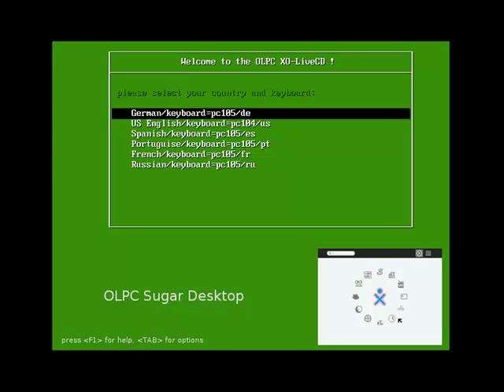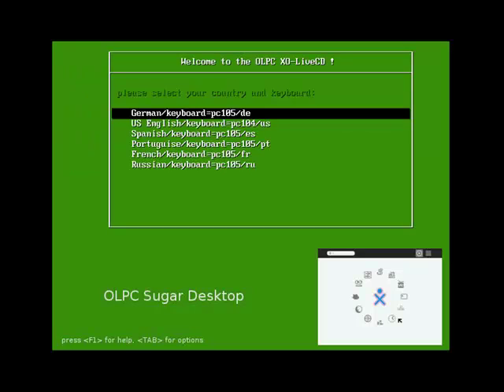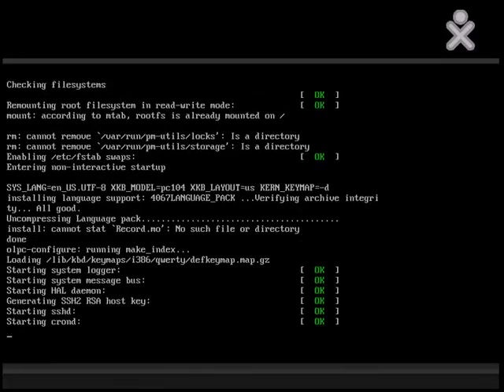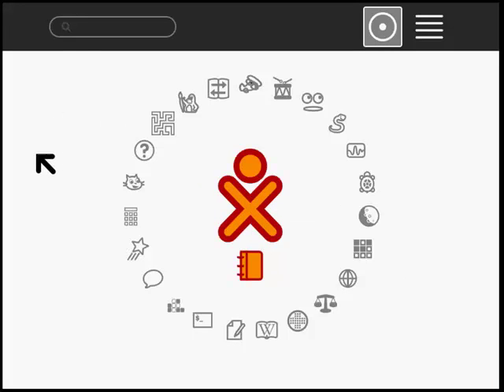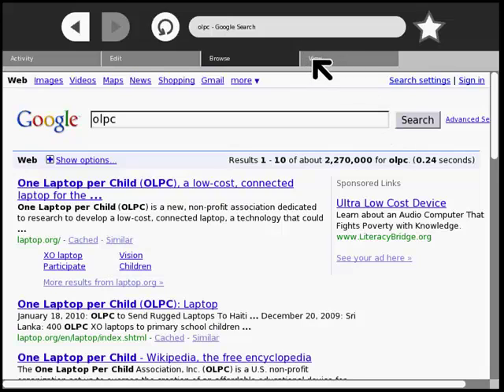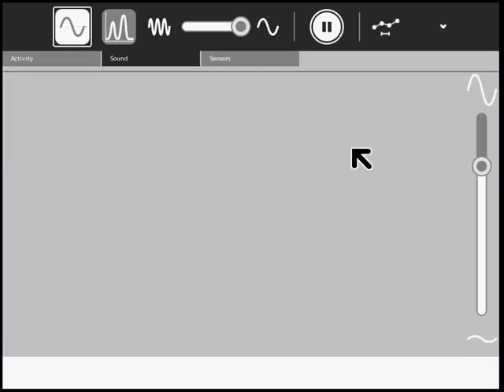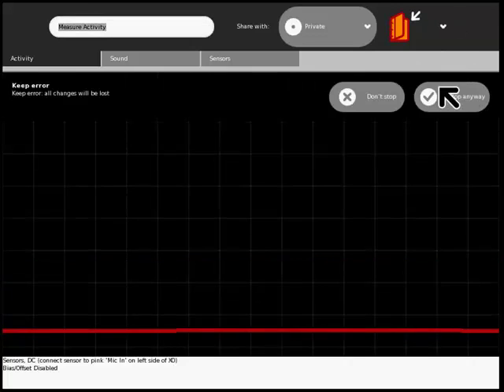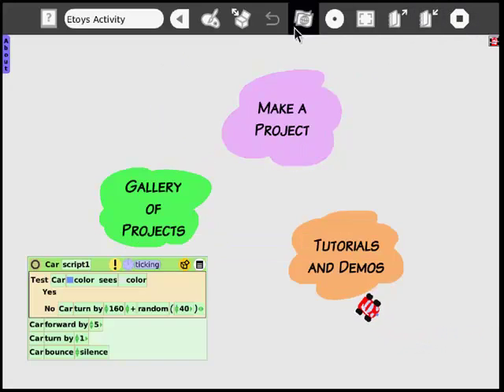OLPC Live CD Installation (One Laptop Per Child)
Hello and Thank you for viewing this video.

This is the installation of the One Laptop Per Child Live CD that is Linux based. Just because its Linux, dont let it scare you. Its extremely easy to use and the installation was a breeze. Keep in mind that this Live CD is geared towards our younger generation and it seems to serve very well.

The only downfall that I found is that it does not mimic the current usage of a computer in any environment such as Windows, Mac or a todays Linux OS. Like a traditional desktop. Thats not a bad thing, but if our younger generation will be working in the real work place one day, Id think getting them use to a more traditional environment would be a slight better. Again  I give many THANKS to the OLPC program and the overall concept is great!

The use of the system is very easy and needs to be tried out 100%. If youre looking to test this out  please visit the links below and leave your comments on the video or drop me a line.

Thanks!

**PLEASE NOTE WE ARE NOT RESPONSIBLE FOR THE HOW YOU INSTALL THE LIVE CD  READER BEWARE**

Ps: Our install went over very easy using VMware Workstation